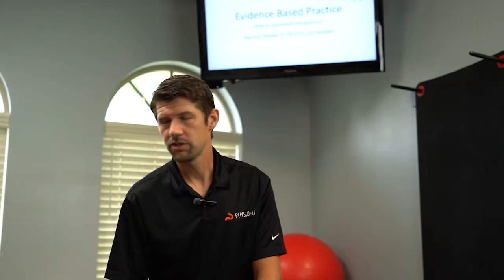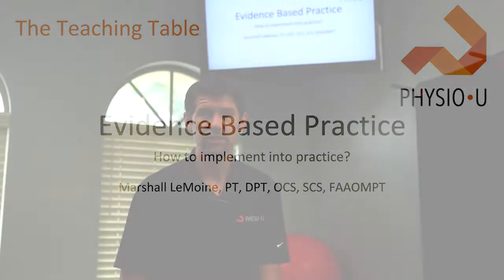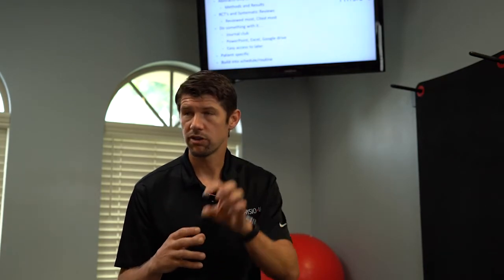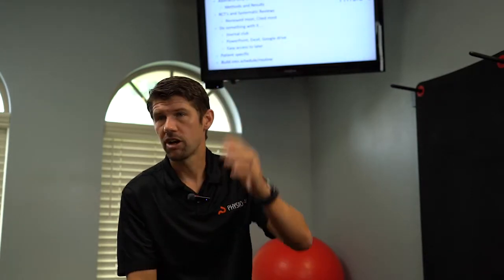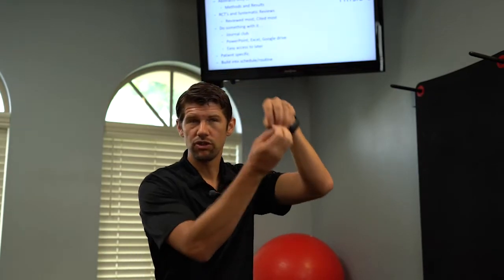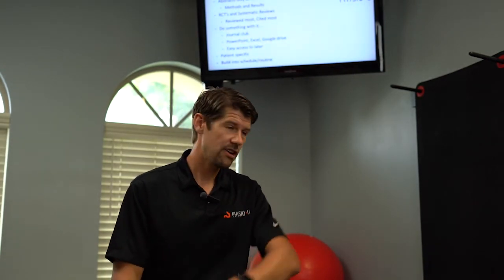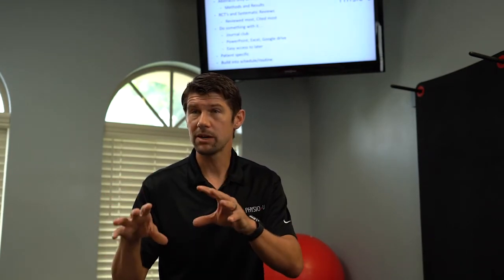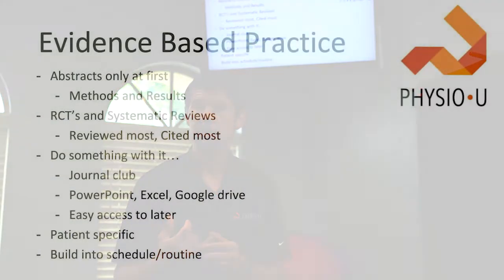Evidence Based Practice - How to implement into practice?